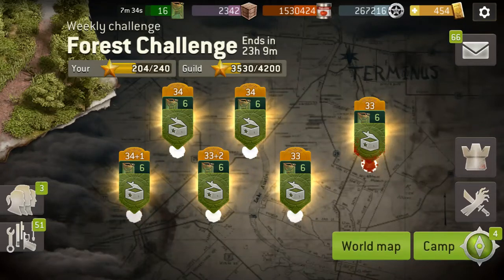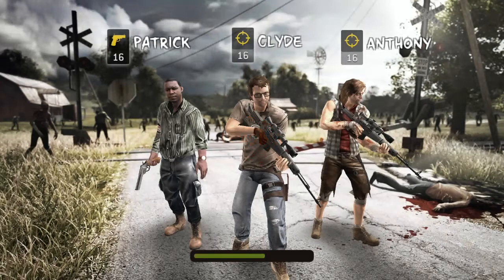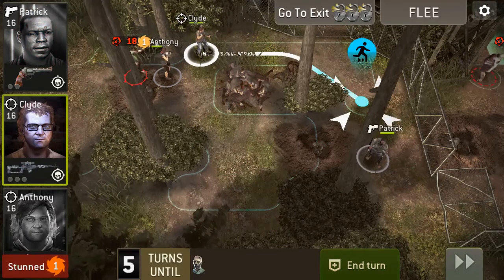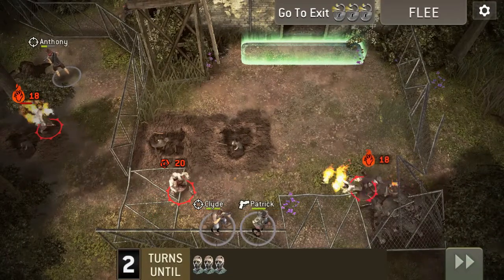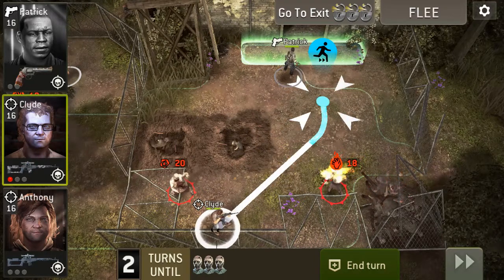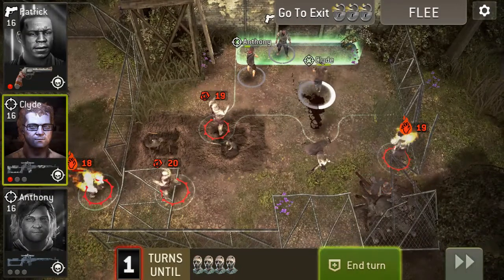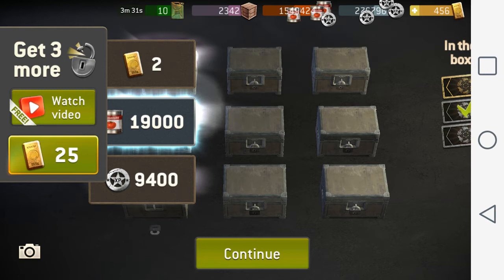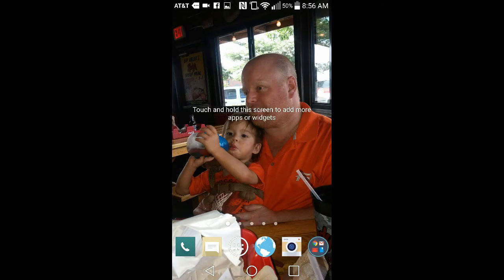Lost Bunker dodge and interrupt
Dodge, interrupt, hunters, shooter, AMC, TWDNML, tanks, burning walkers, lost bunker